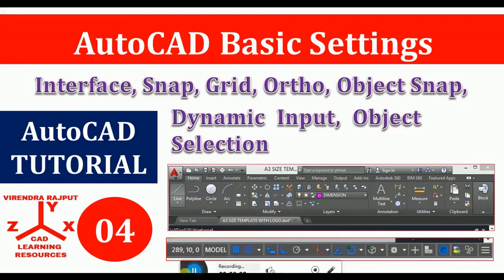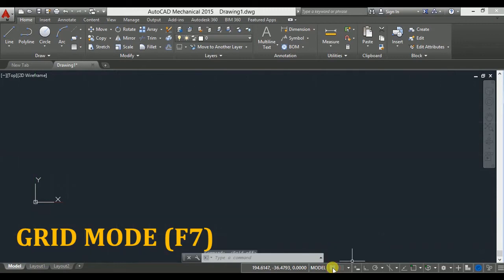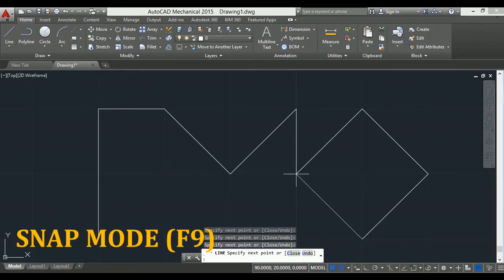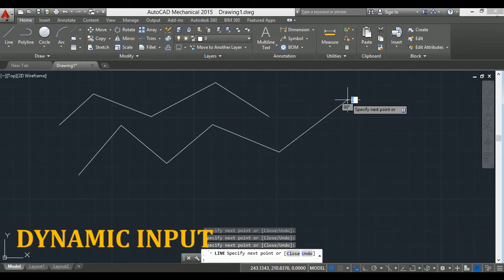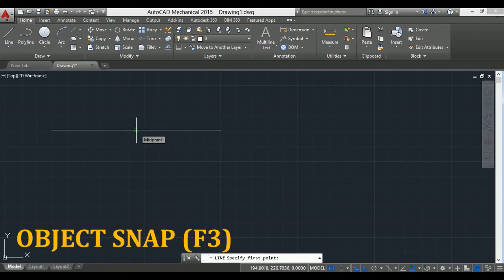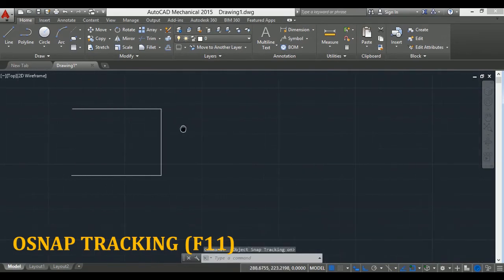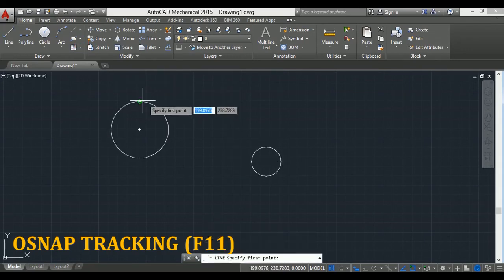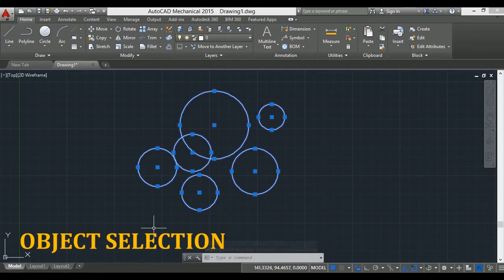AutoCAD 04: Basic Settings, User Interface, Grid, Snap, Ortho, Dynamic Input, Object Snap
This video is about Basics of AutoCAD, It covers User interface, Grid mode, Snap mode, Ortho, Dynamic input, Object snap, Object snap tracking, Object selection methods etc.